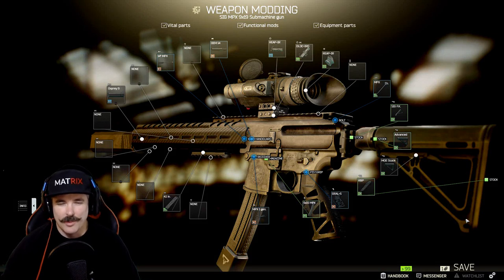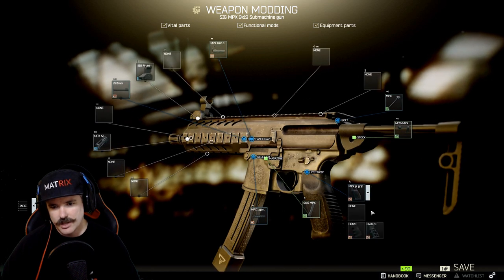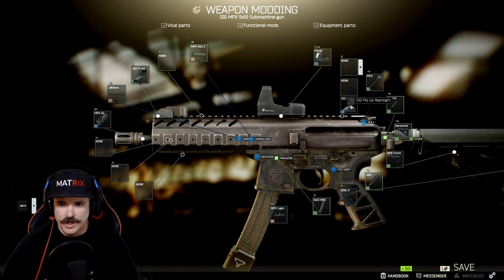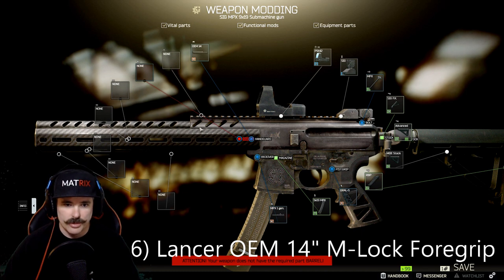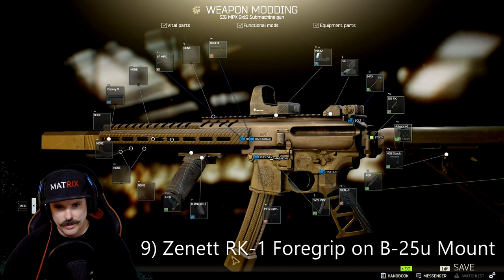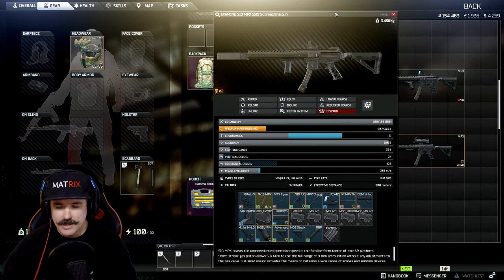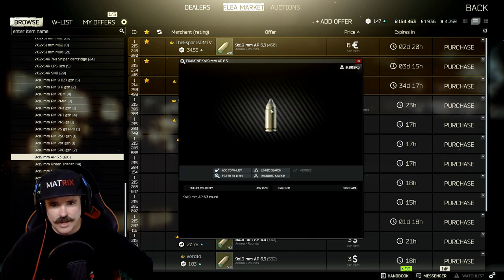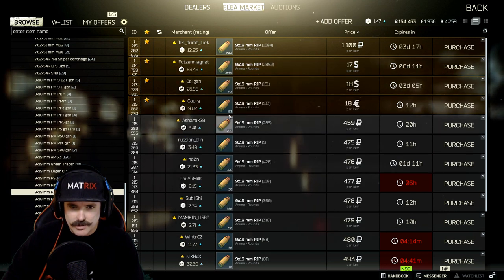MPX Build Tutorial - Escape from Tarkov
MPX Shopping List:

1) Naroh Arms GRAL-S Pistol Grip
2) SIG Retractable Stock pipe adapter
3) SI Advanced Reciever Extension
4) MOE Carbine Stock
5) Magpul rubber Butt-Pad for Carbine
6) Lancer OEM 14" M-Lock Foregrip
7) 14" 9x19 Barrel
8) Magpul M-LOK 4.1
9) Zenit RK-1
10) SilencerCo Opsprey Suppressor

MPX Highlight Video comming soon!